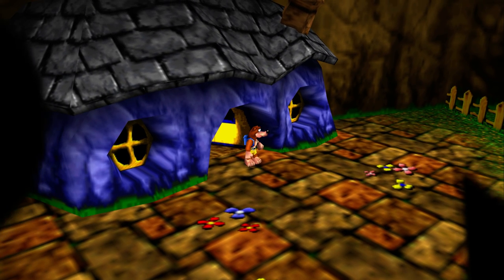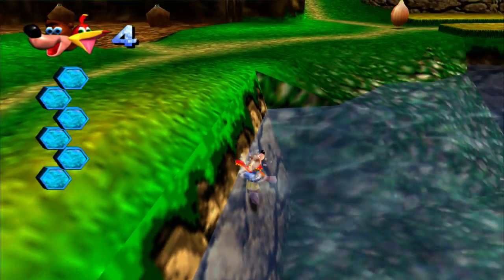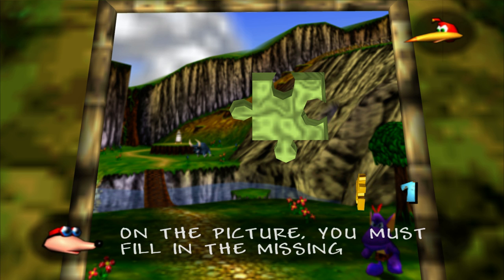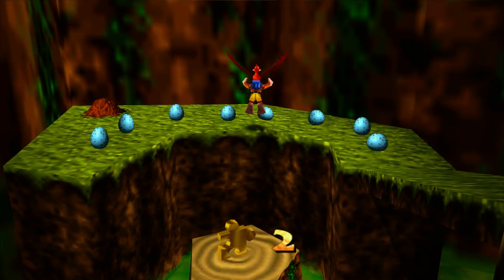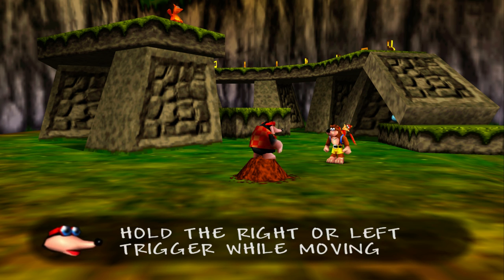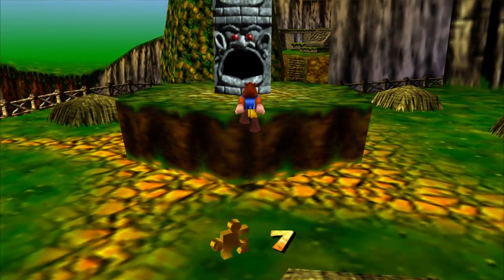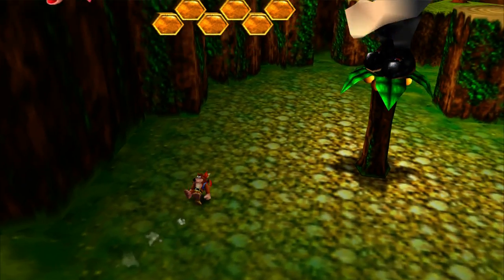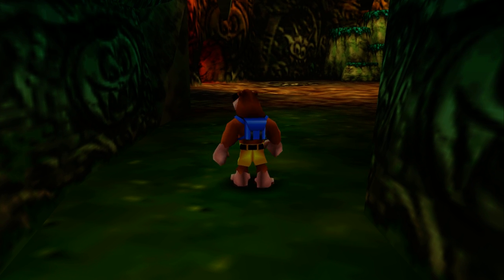Let's Play Banjo Kazooie Part 1 Welcome To Grunty's Lair